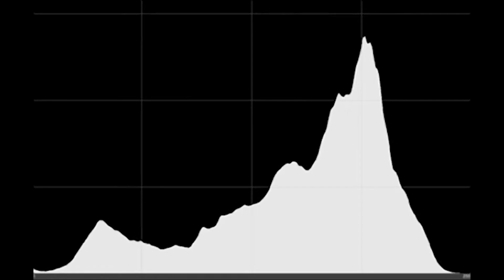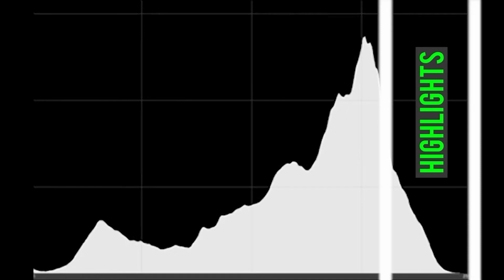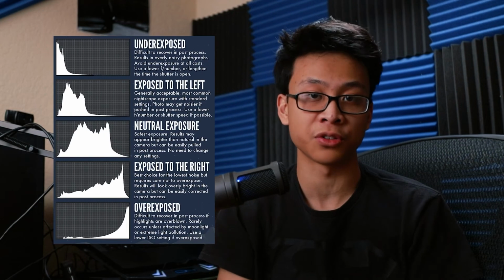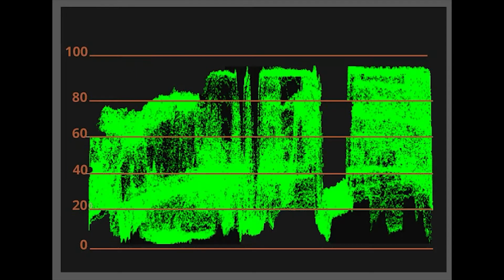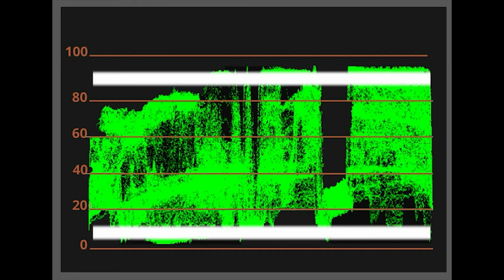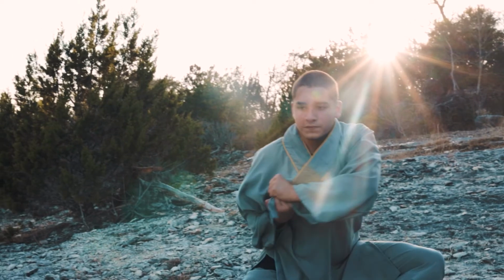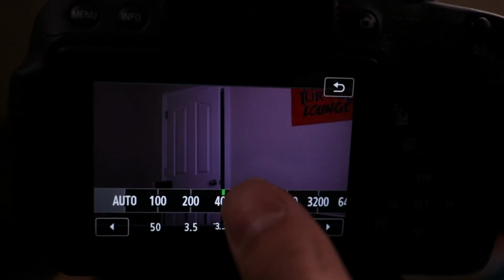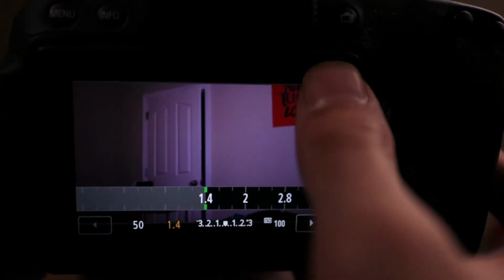How to Expose Video Correctly - Exposure 101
Many beginner filmmakers tend to not understand the basics of exposing their shots. In this video, we cover the fundamentals of exposure in order for you to expose all of your films correctly.